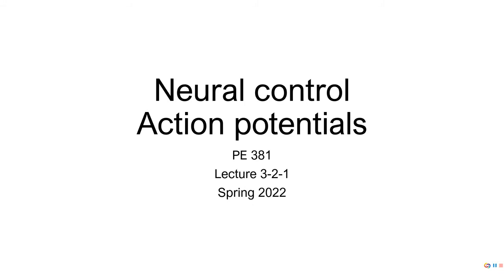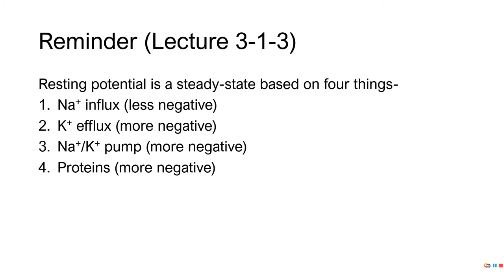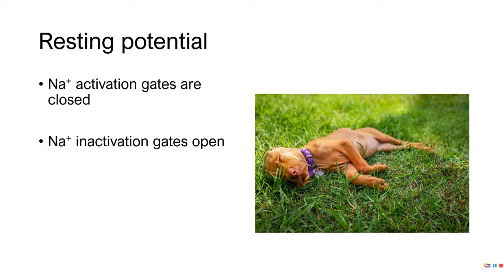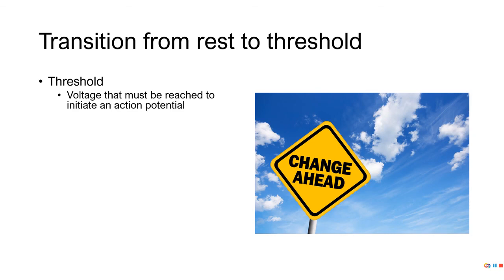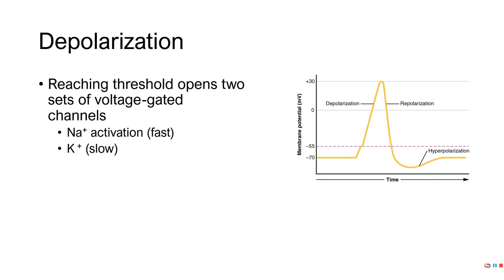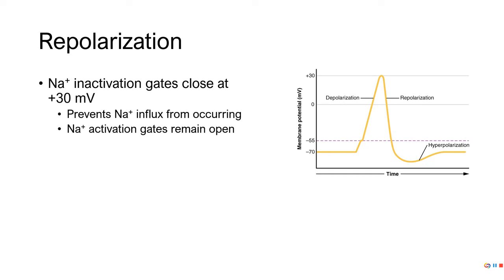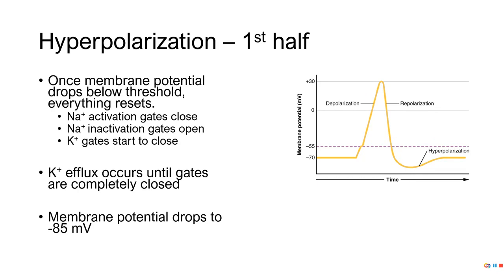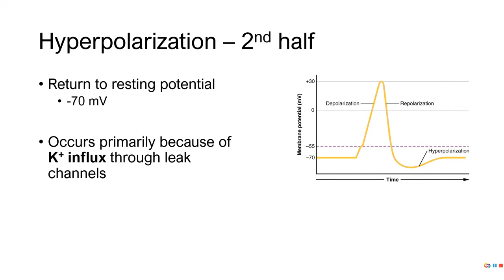PE 381 - Lecture 3-2-1 - Action potentials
Action potentials
-Identify the three phases of an action potential
-Describe the changes that take place during each phase of an action potential